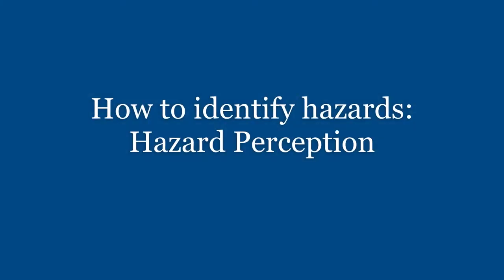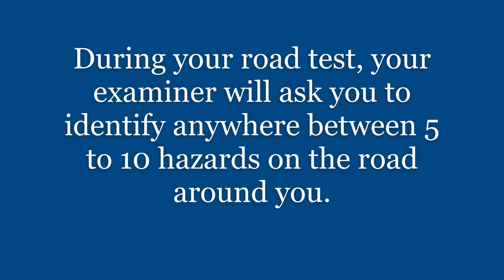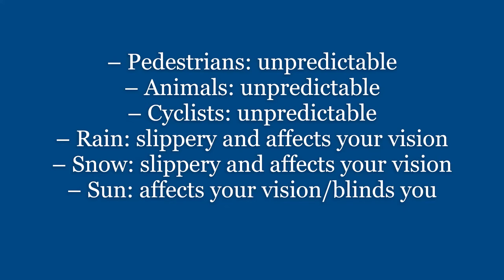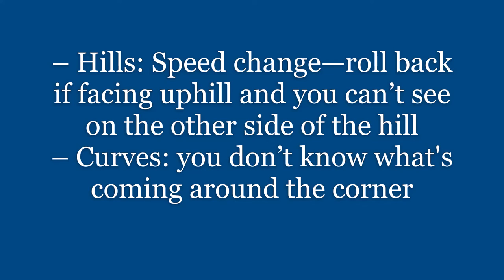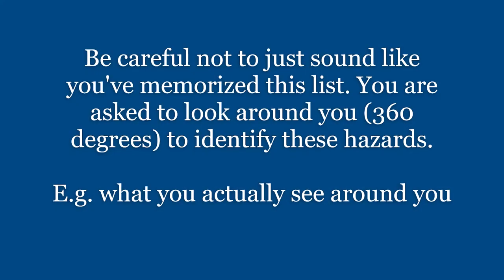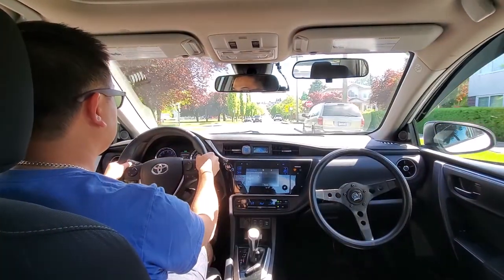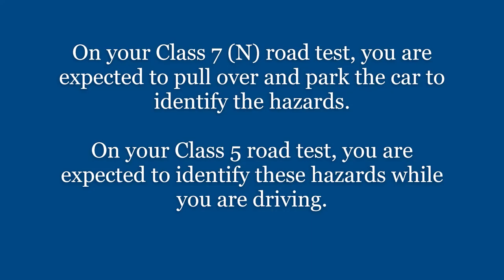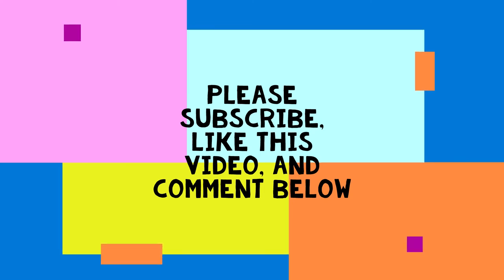How to identify hazards: Hazard Perception - Class 7 & 5 - SenSen Driving School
Drive Safe. Drive Smart. Drive with Confidence.
2021 Toyota Corolla Hybrid LE Equipped with Dual Steering & Pedals
Lessons Available 7 Days A Week
SenSen Driving School ICBC Licensed Driving Instructors
Professional, Friendly, Patient, Punctual and Knowledgeable
20 Years Driving Experience
Government Licensed & Bonded
Free pick up and drop off service (Vancouver, Burnaby and Richmond)
Learn to drive with us! One-on-One In-Car Training - There will never be another student in the backseat!! (No Distractions)
$100/Hour
$130/Hour and Half
$200/Vehicle Rental for Road Test + (45 Minute Warm up)